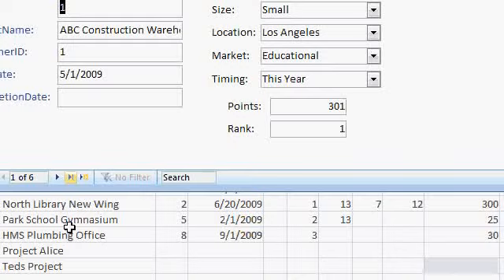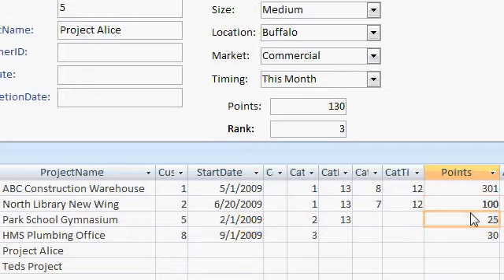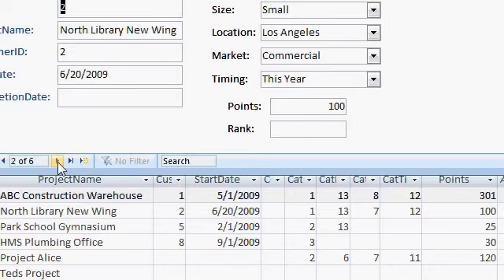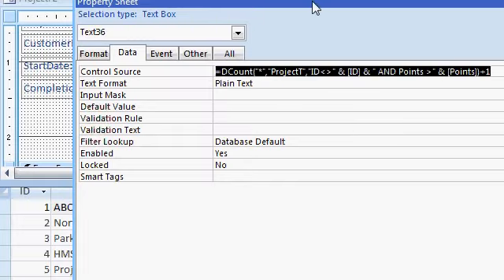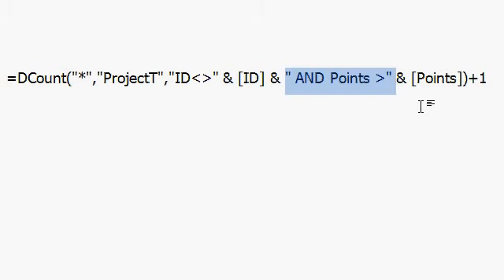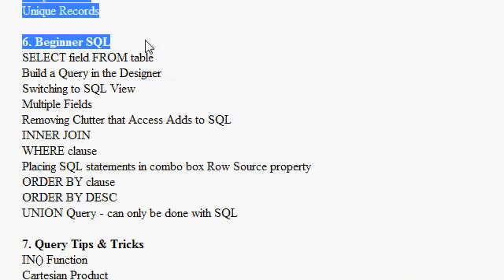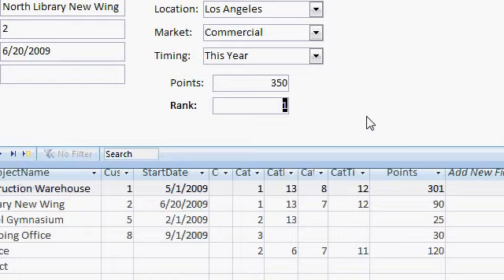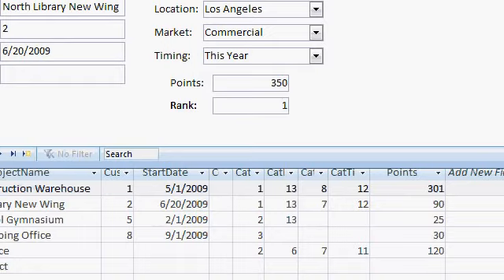Use DCOUNT in Microsoft Access to Count Records, Part 2 of 2